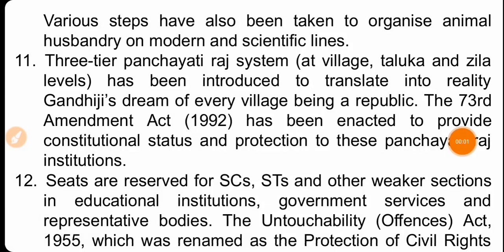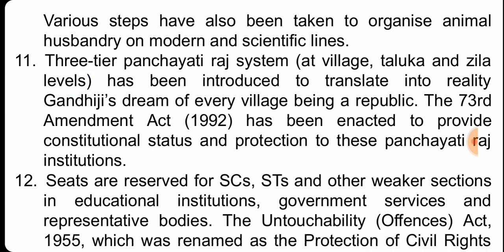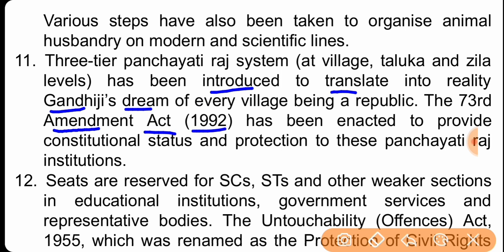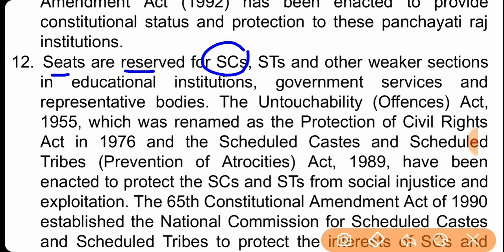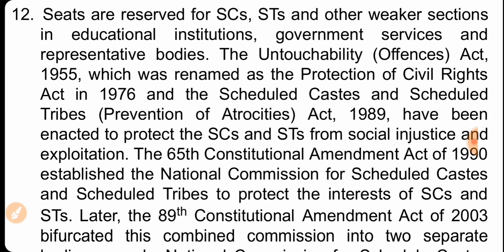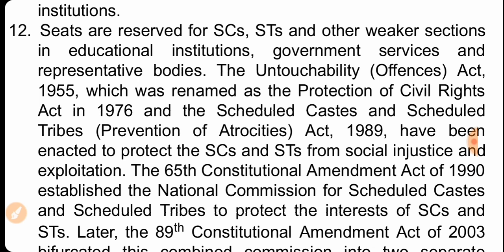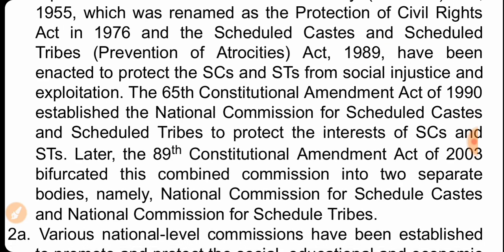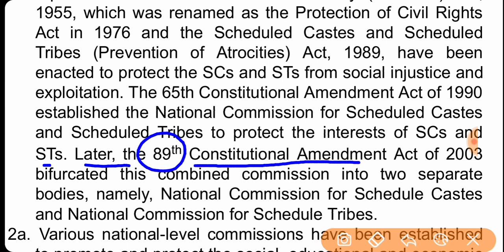INDIAN POLITY BY M.LAXMIKANTH| Directive Principles| Implementation of Directive Principles-6